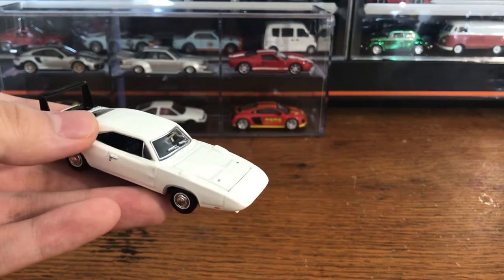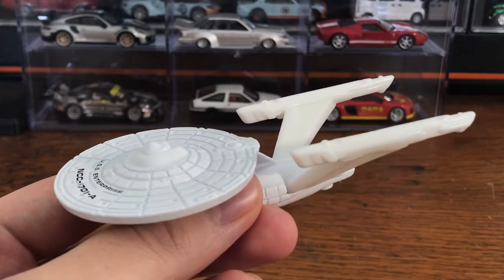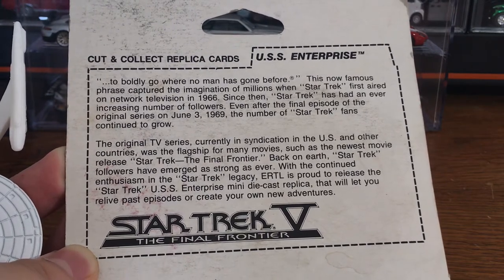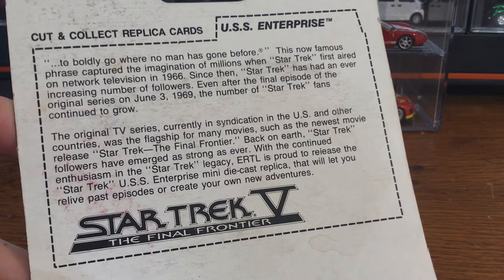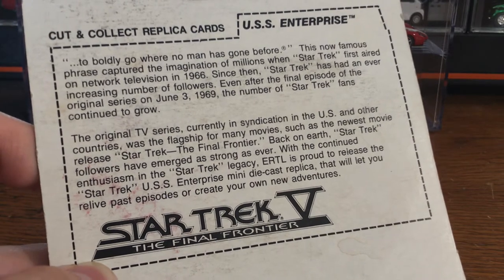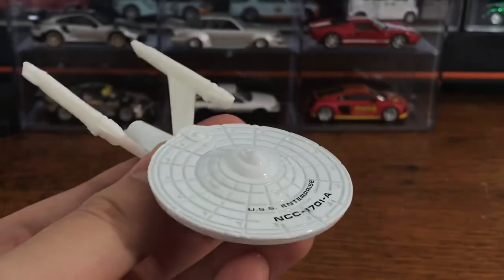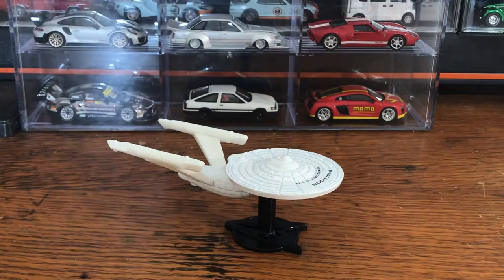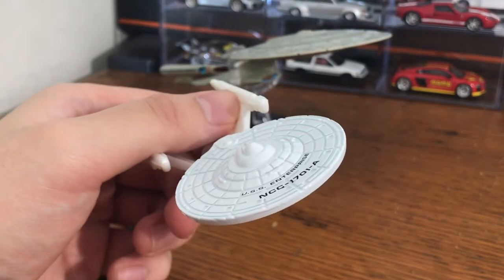ERTL Star Trek USS Enterprise A